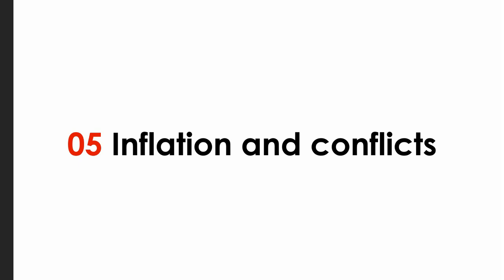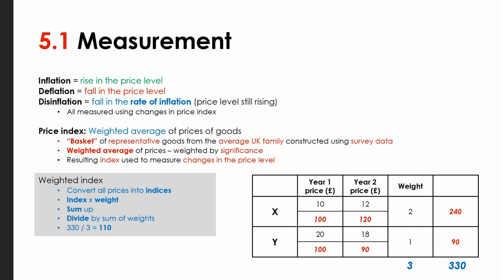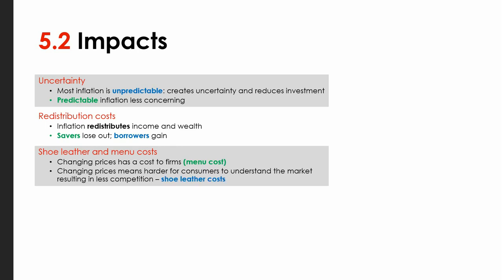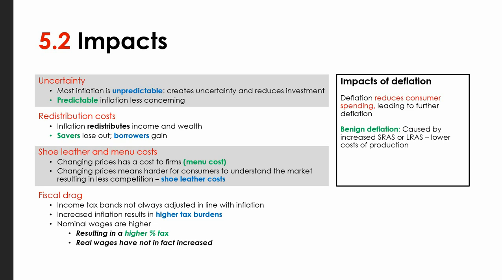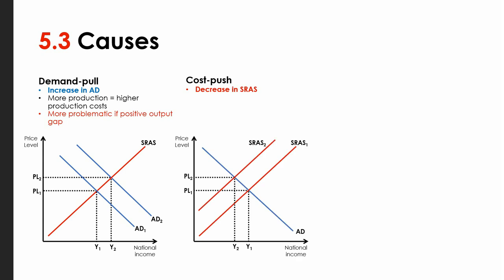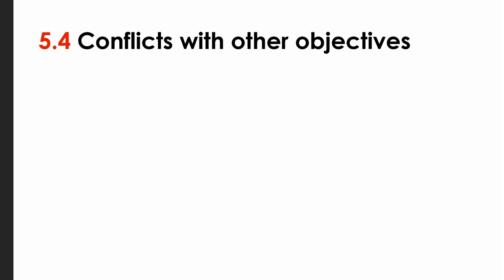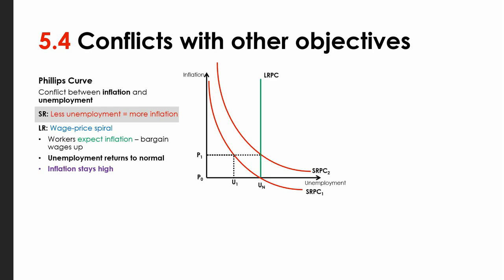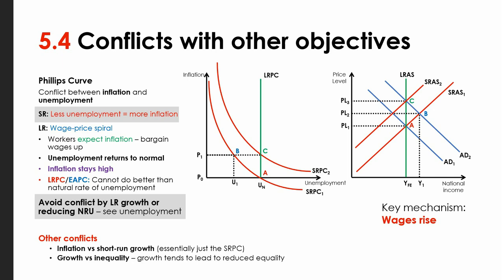Macro Revision - 05 Inflation and Conflicts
This topic video review inflation and the conflicts between objectives.